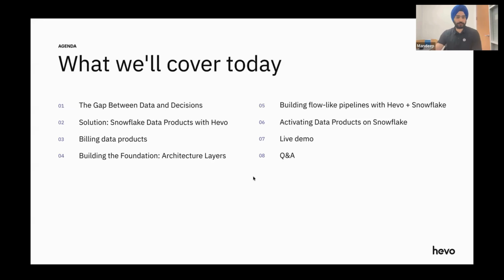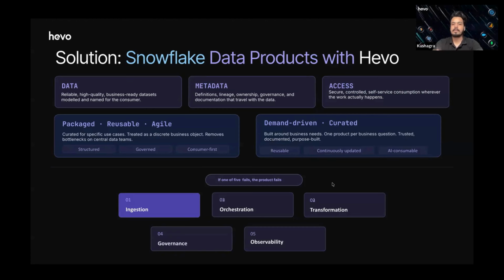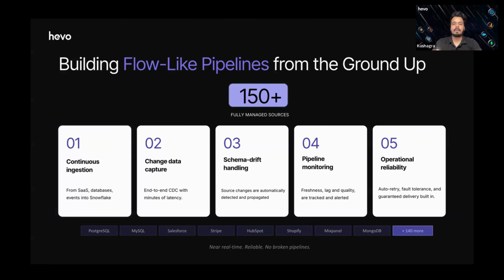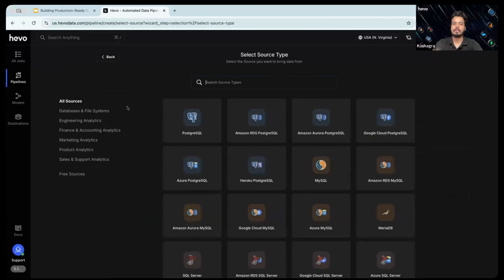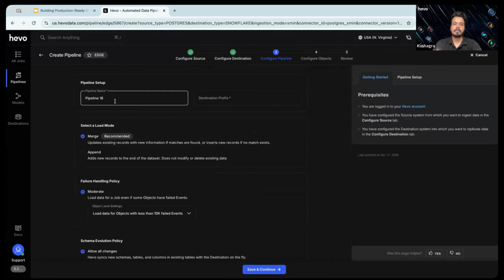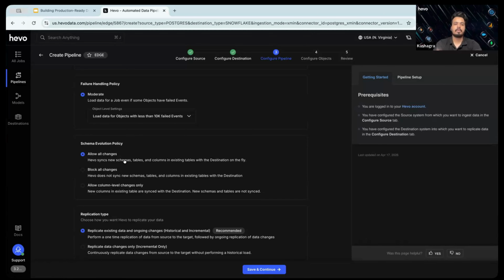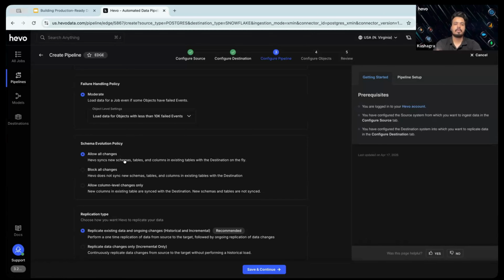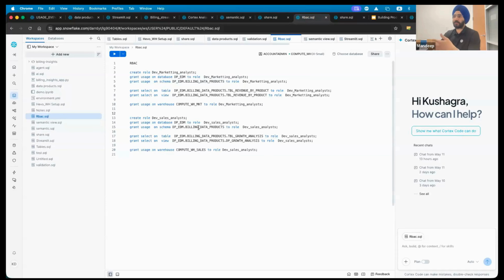Building Production-Ready Data Products on Snowflake using AI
📖 Move data hassle-free. Download the free cheat sheet for Snowflake ETL

AI is no longer an external layer. With Snowflake AI capabilities, combined with a real-time ingestion layer from Hevo, you can now build internal and external data products and AI workflows directly within Snowflake.

Join Mandeep Singh, a recognised Snowflake Data Superhero, for a hands-on workshop focused on building AI-powered, production-ready data products on Snowflake. This interactive session goes beyond theory to show how data products are actually designed, structured, and operationalised using Snowflake’s native capabilities like secure data sharing, along with Hevo for reliable upstream data ingestion.

You will walk away with a clear framework to move from raw, multi-source data to reliable, reusable, AI-powered data assets that teams can depend on.